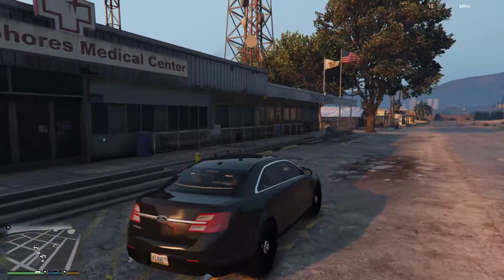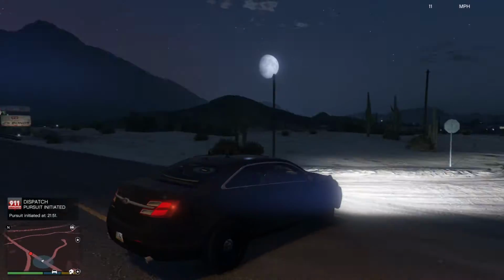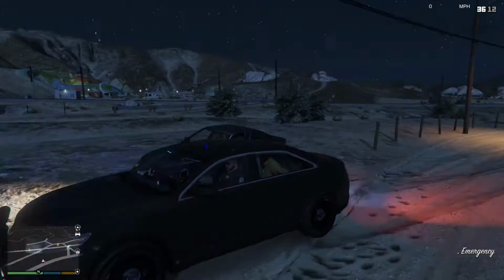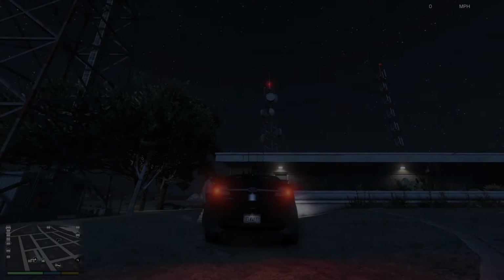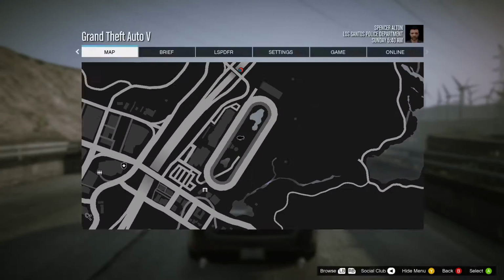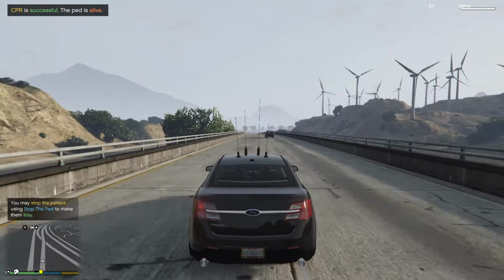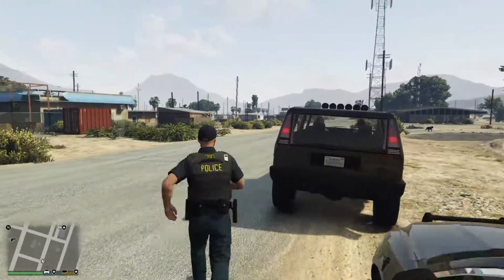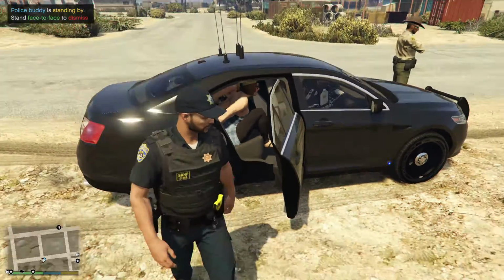LSPDFR #6 - Traffic Enforcement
It's been a long day on this patrol in Sandy Shores, only one callout and a whole lot of traffic stops. Have a great day to you all who decided to read the description.